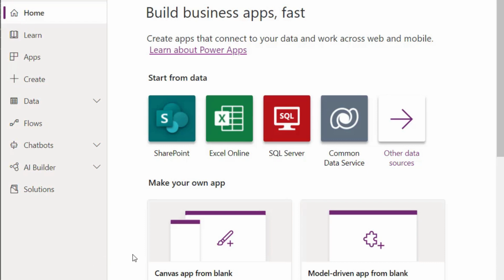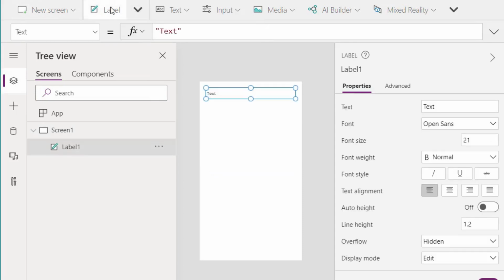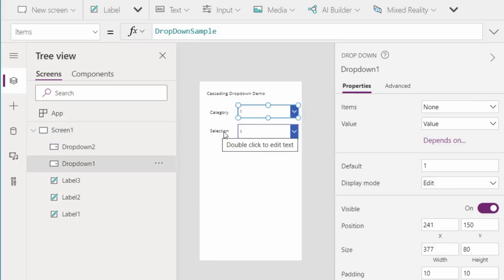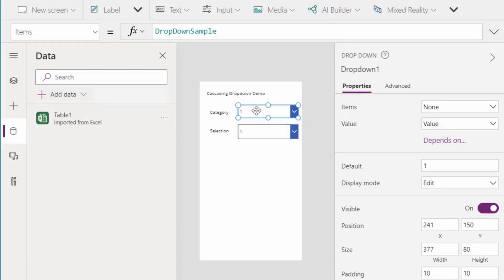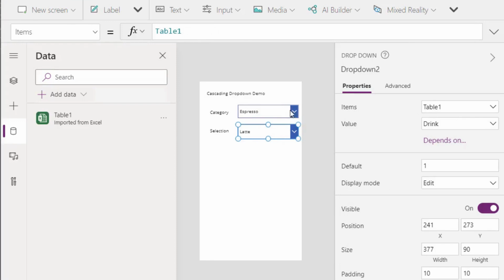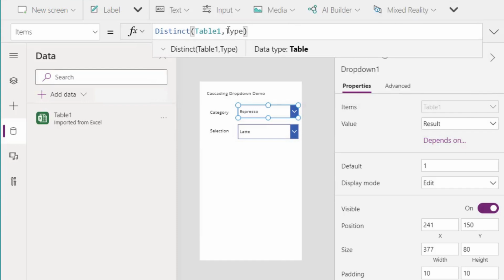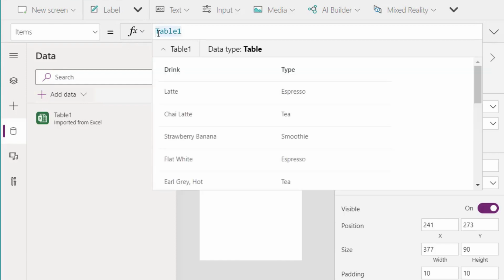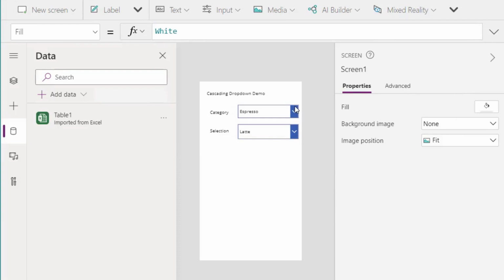Cascading Drop-downs in PowerApps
Discover how to add cascading drop-downs via the power of PowerApps.